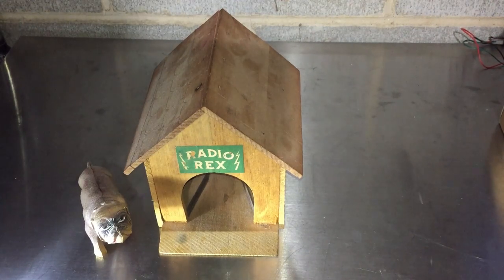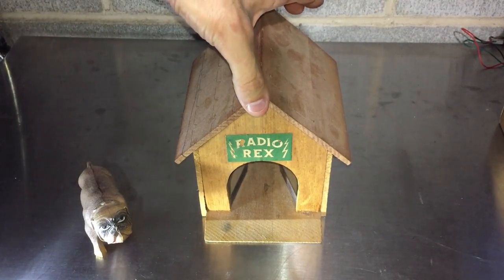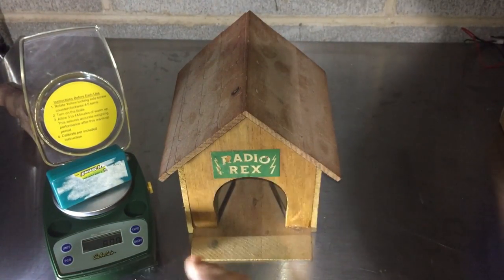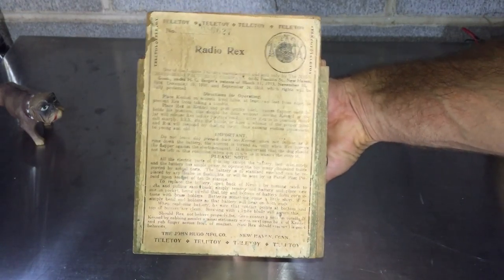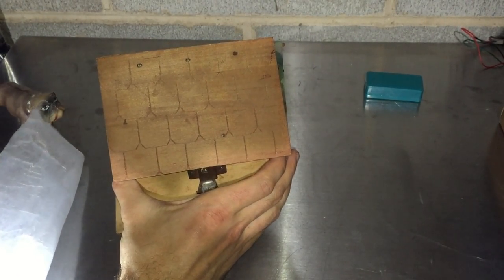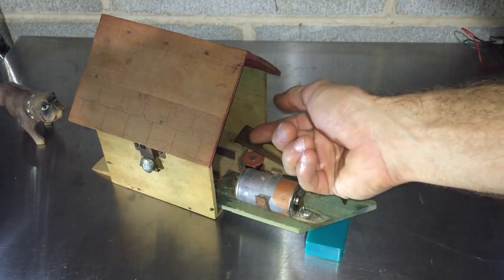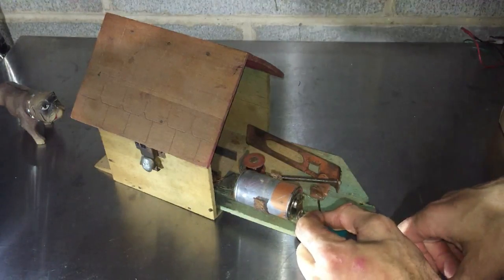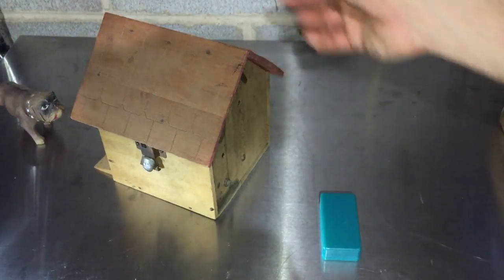Radio Rex - First Voice Controlled Device - Circa ~1920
This is the Radio Rex toy sold circa ~1920.  I just got it working again and was surprised to not find any youtube videos on it.  Anywho, for posterity I filmed a short video.

I'm sure certain statements I make are close, but ultimately inaccurate.  I welcome your corrections in the comments section.